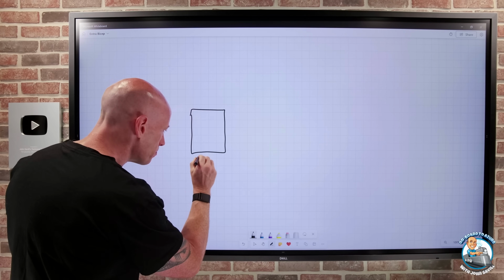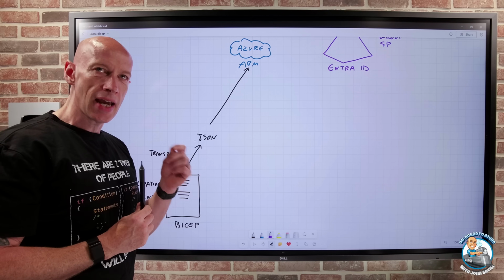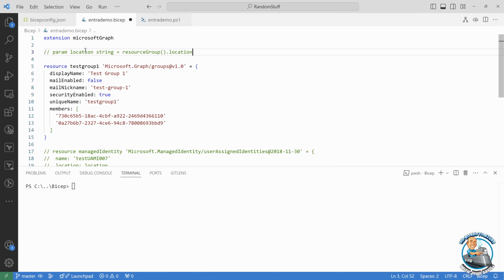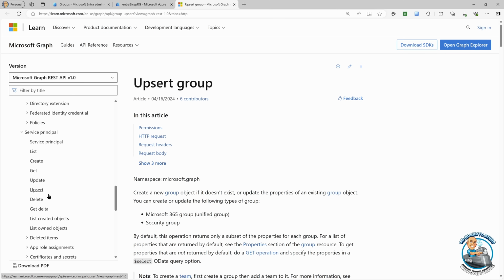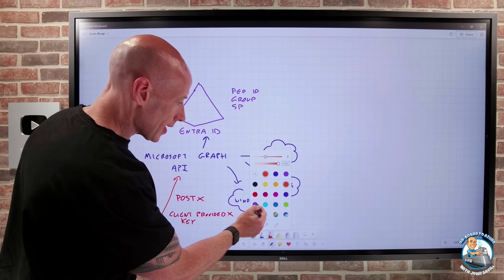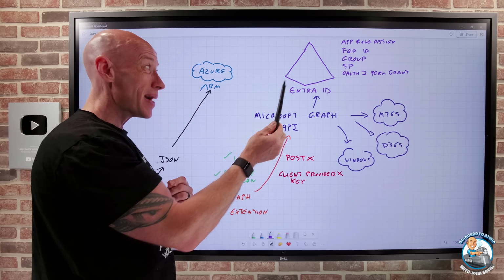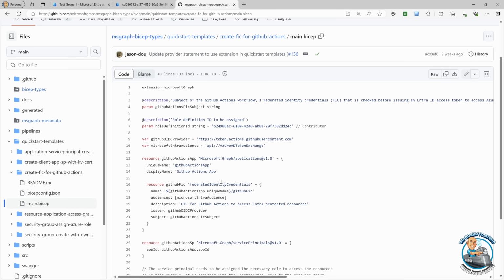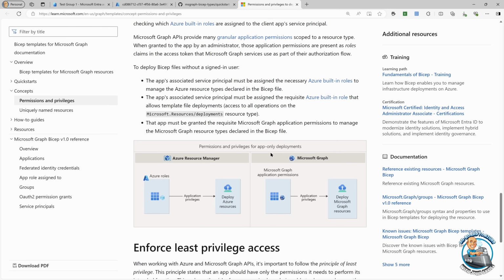Bicep Entra Extensibility - Manage Entra Objects Declaratively!!!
A look at the Entra extensibility with Bicep that enables Entra object management using declarative infrastructure as code!

00:00 - Introduction
00:08 - Bicep review
03:02 - What about Entra integration
04:37 - Bicep extensibility for Entra
08:17 - Challenges with declarative Entra
10:02 - UPSERT
12:16 - Alt key pattern
14:01 - Supported Entra objects
16:06 - Demonstration with groups
22:29 - Sample repo
23:50 - Declarative Entra via Bicep
24:35 - Safety first
25:18 - Permissions required
26:48 - Summary

❔ Questions? Maybe I answered it in my FAQ